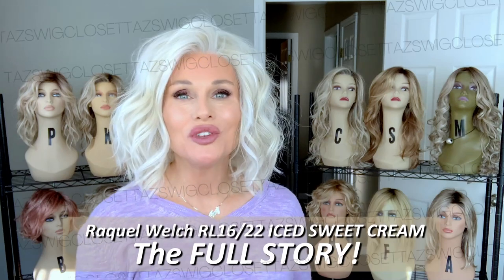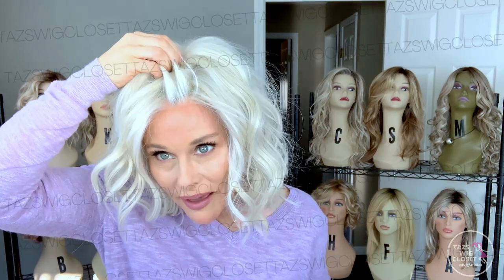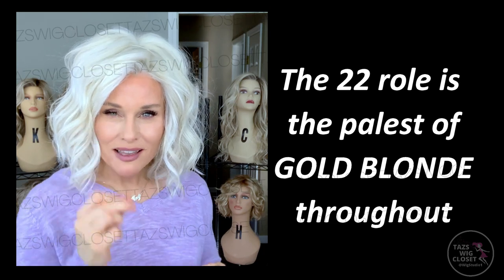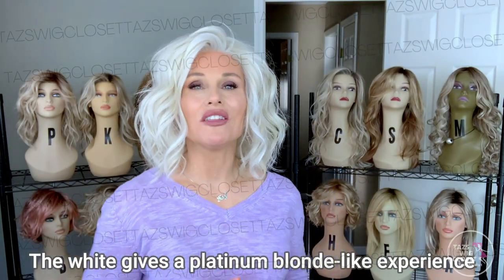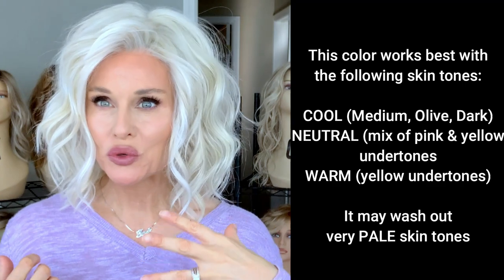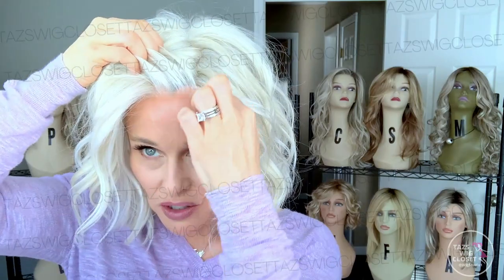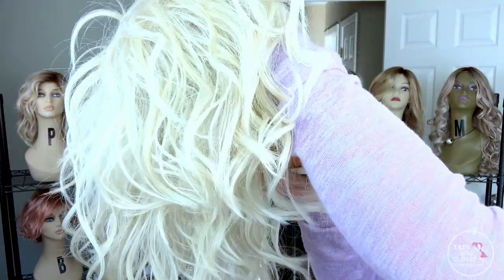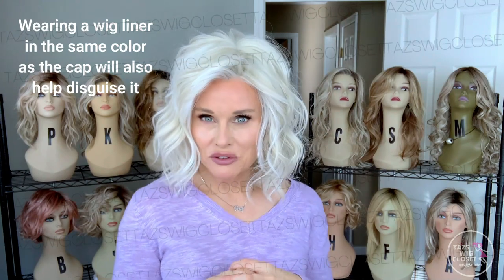Raquel Welch Wigs ICED SWEET CREAM | A wig COLOR STORY | Skin Tones | CAP warning & SIMPLE FIX!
A COLOR STORY of Raquel Welch's (new 2021) wig color ICED SWEET CREAM RL16/22 featured on Raquel Welch Editors Pick (I purchased from WigStudio1.com) COLOR IS NOT AVAILABLE ON ALL RAQUEL WELCH STYLES. See below for a list. We will breakdown this color, discuss similar wig colors, talk about skin tones and how to disguise the cap underneath this pale color! XOXO TAZ

RL16/22 ICED SWEET CREAM IS CURRENTLY ONLY AVAILABLE ON THESE STYLES:
Hey everyone!  This color is a part of Raquel Welch Cool Tones Collection. It's available on 18 styles including Big Time, Crowd Pleaser, Editors Pick, In Charge, Muse, On Fire (in store only), Spotlight, Straight Up With A Twist, Top Billing 12", Real Deal, Scene Stealer, Simmer, Sparkle, Unfiltered, Upstage, Voltage, Winner and Winner Elite!

🔹My WIG MEASUREMENT -  21.25” Circumference 7” from hairline to chin 3-4” from chin to collarbone 5’2.5” my height, medium frame